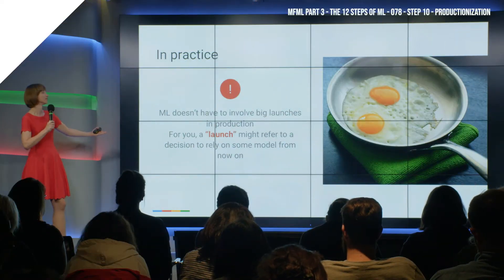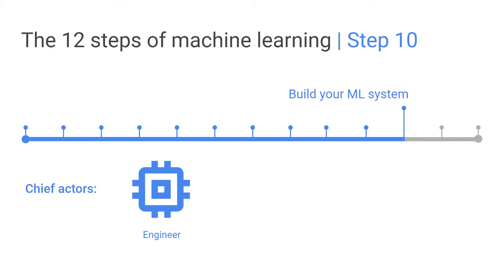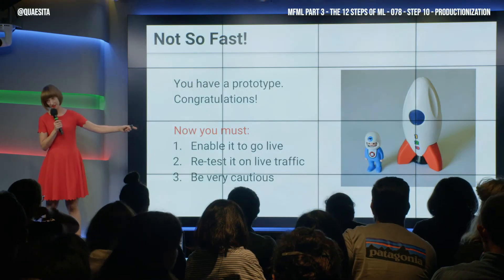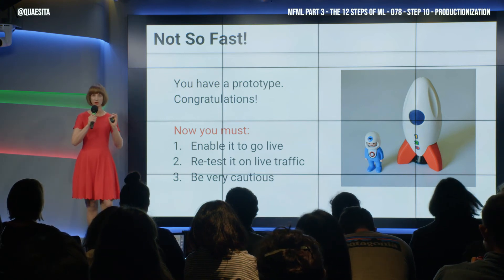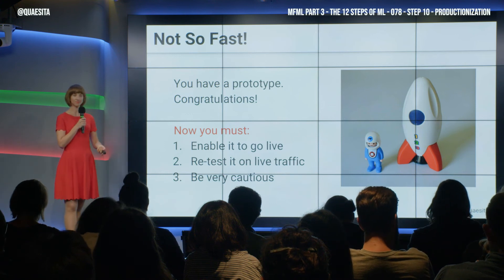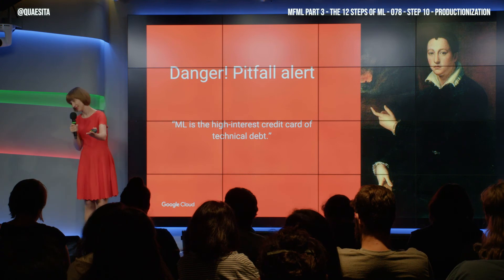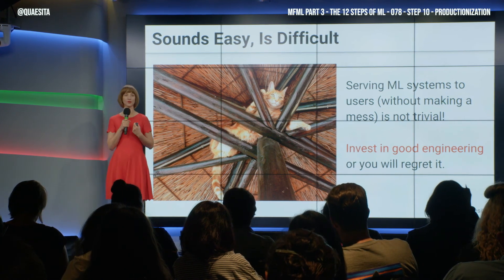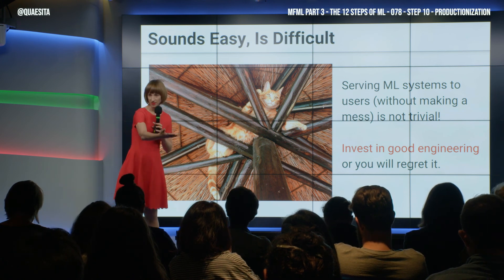MFML 078 - Productionization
You tested your AI model and it passed! Congratulations! But just when you thought the hard part is over... think again. Welcome to real life: productionization.